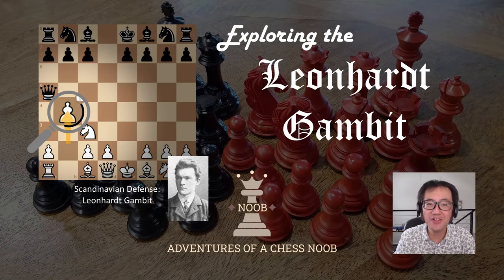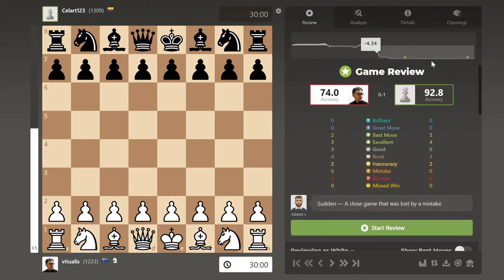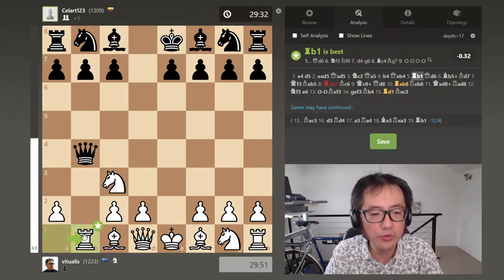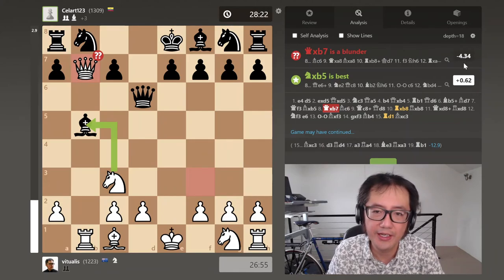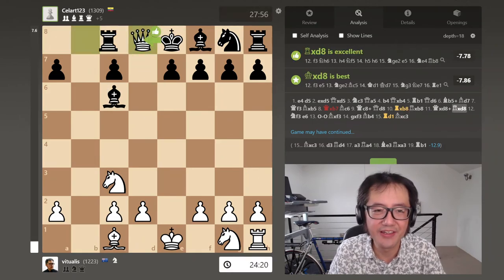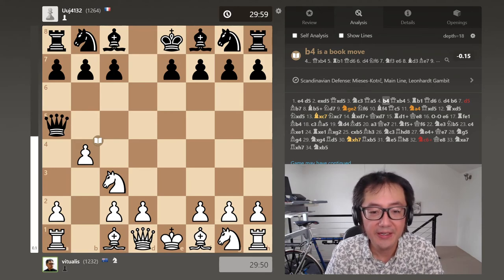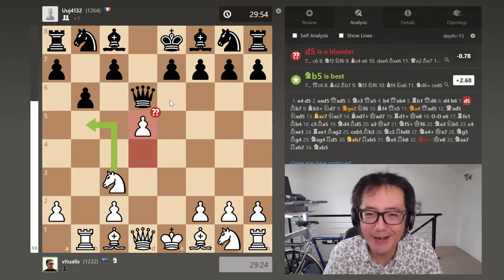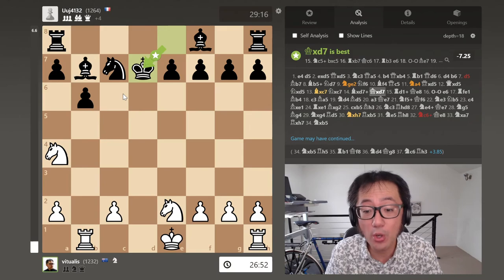Scandinavian Defense | Exploring the Leonhardt Gambit!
Today, I happened to try out a new gambit, the Leonhardt Gambit, on two consecutive games.  Paul Leonhardt, was a master level German chess player from the early 1900s.  I happened to see a video on YouTube on this gambit some time ago, but remember almost nothing from it, certainly none of the theory.  It becomes available after one of the most common lines in the Scandinavian Defense.  I did terribly in both games, but happened to win the second due to my opponent blundering in the middle game.  However, on review, it seemed like I had some significant winning chances straight out of the opening, and this is against opponents stronger than me who chose to play the Scandinavian against e4.  I think that this makes it a potentially useful gambit!

What was interesting to me with the Stockfish evaluation is that this gambit isn't even that objectively bad!  Playing b4 attacking the queen, and gambiting that pawn, gives an evaluation of -0.10, slightly favouring black but basically equal.  And this seems to be relatively forcing.  The queen accepting the gambit by capturing the pawn is the only good move, with other queen moves giving an important advantage to white.  As I kind of like gambits, I think I'll be playing this more in the future!